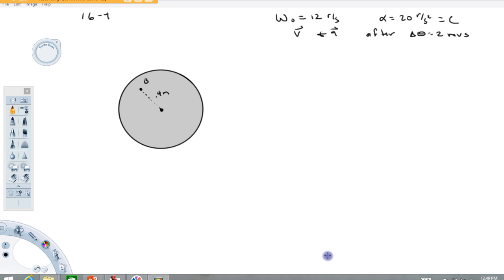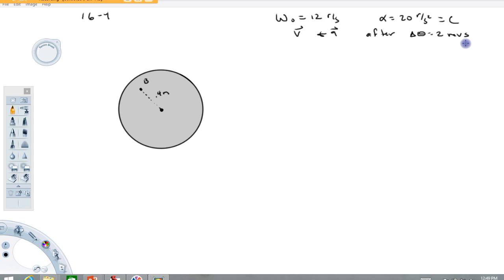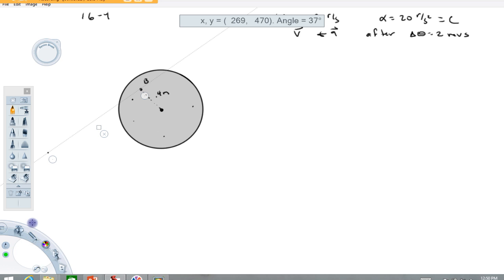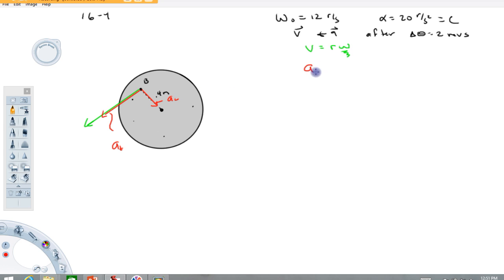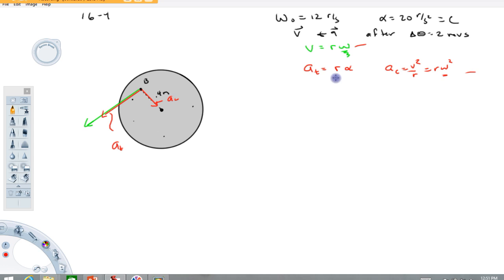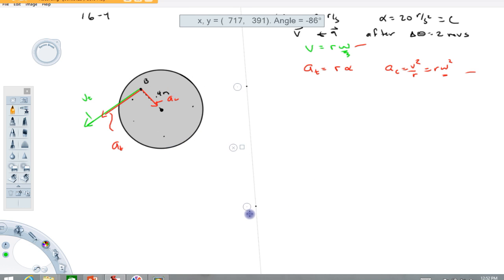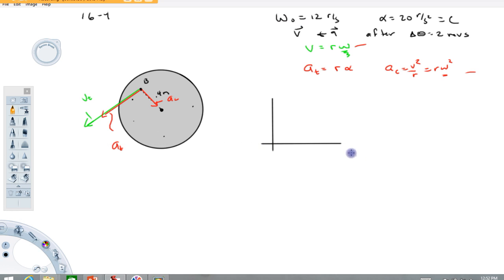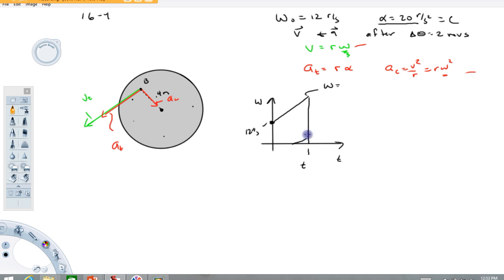help with 16 4